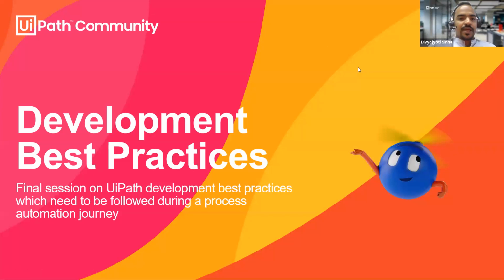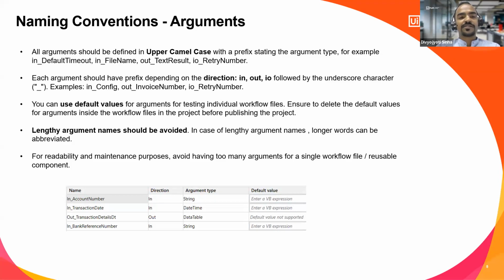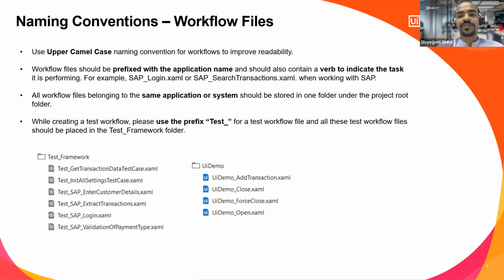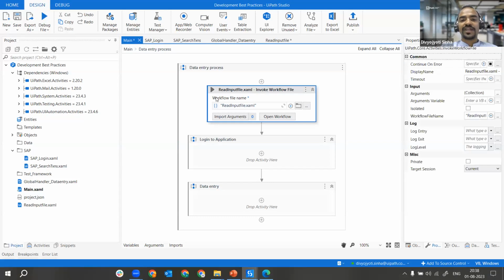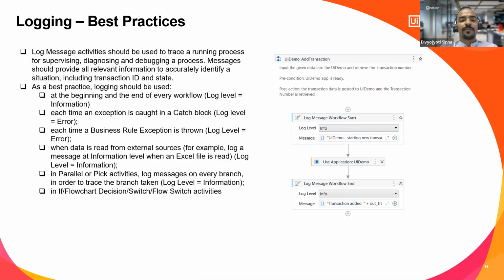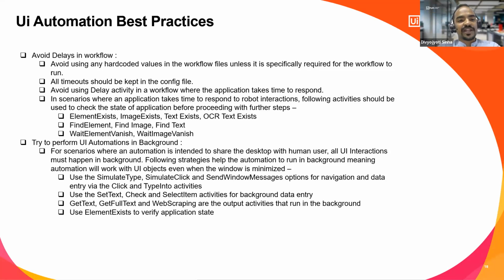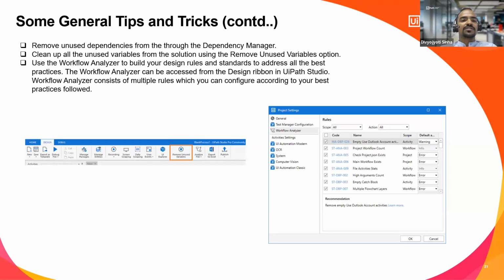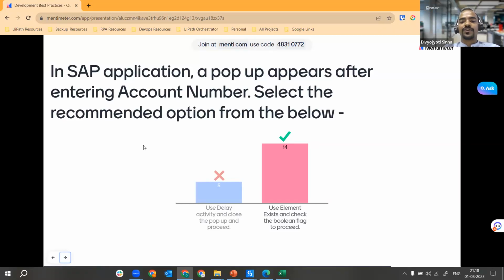UiPath Development Best Practices | Basics of UiPath | Automation Vidyalaya | LearnerBuddy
Whenever we write code, we need to follow some best practice rules to make our code clean, properly understandable, robust, and scalable. This session will guide you to build your automation solutions maintaining best practices.

💡 Session Topics:

Best Practices Rules and Regulations
Version Control
Test Data Management
Performance Optimization
Scalability Check

⚓ Prerequisites:

All the previous sessions in Automation Vidyalaya training series